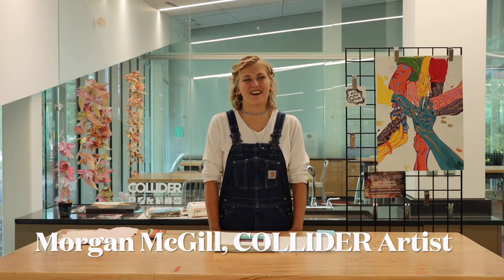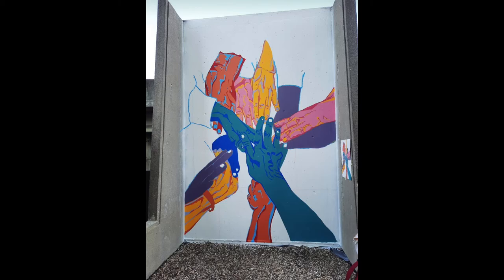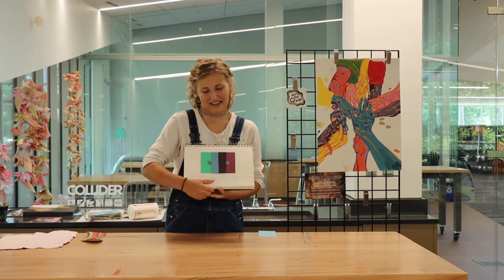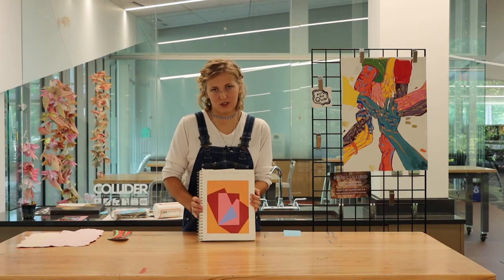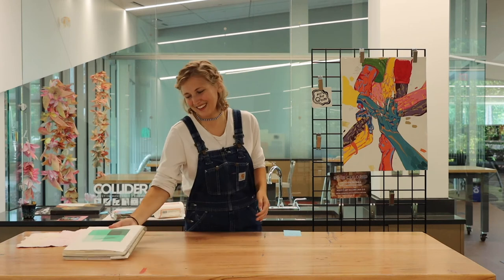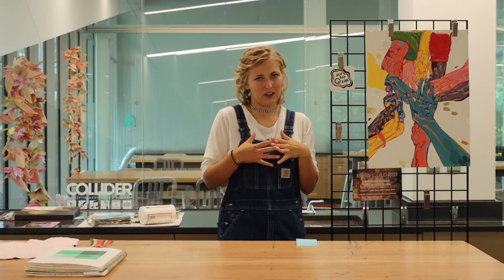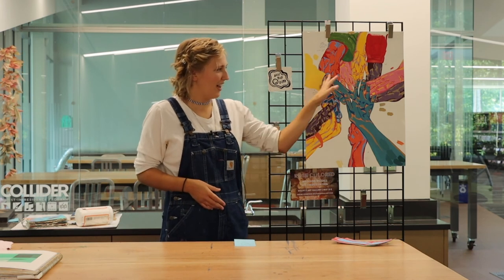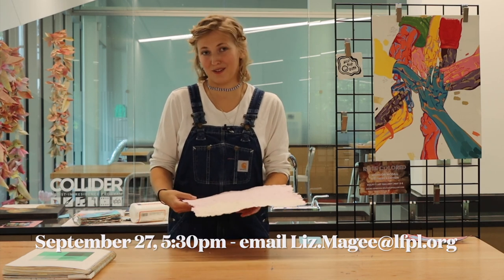What is Color Theory?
COLLIDER artist Morgan McGill gives us a primer on the basics of color theory by using one of her murals as an example.

Working with Our Hands art workshop
Monday, September 27 at 5:30pm
Join Morgan for a virtual workshop on papermaking and hands-on art making by using recycled materials to make paper.  Registration is required. Ages 9+.

and follow her on instagram @morganemcgill